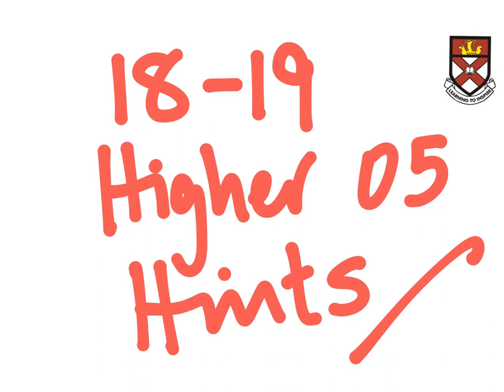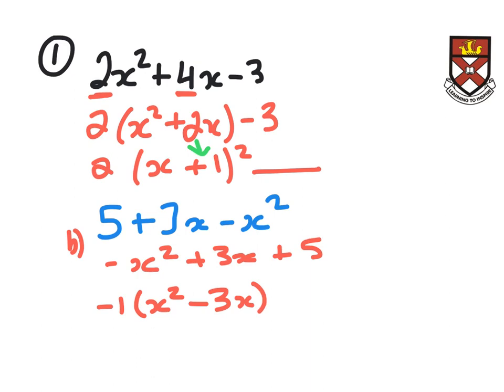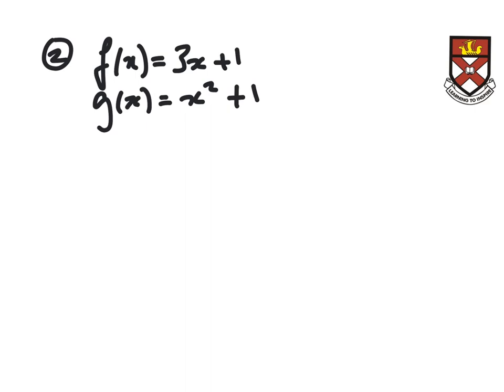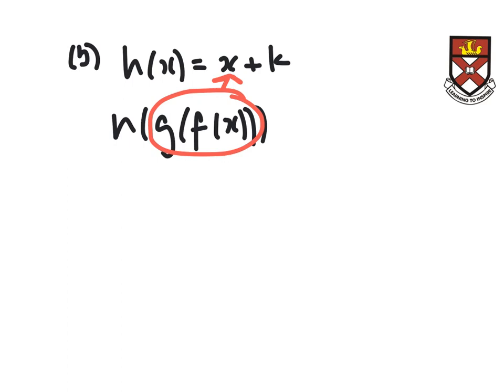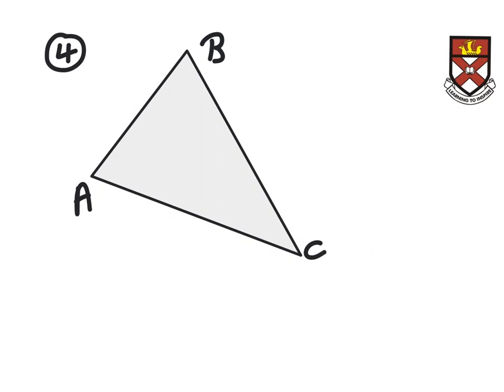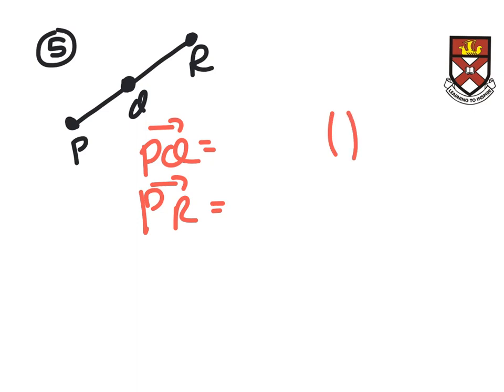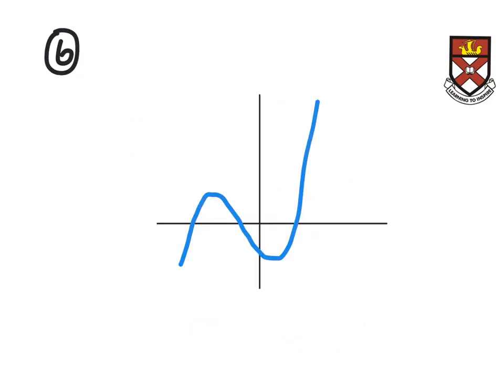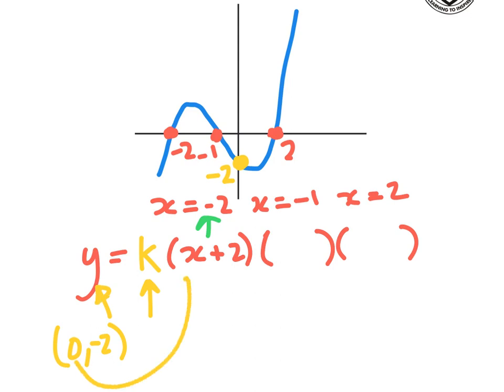18-19 Higher 05